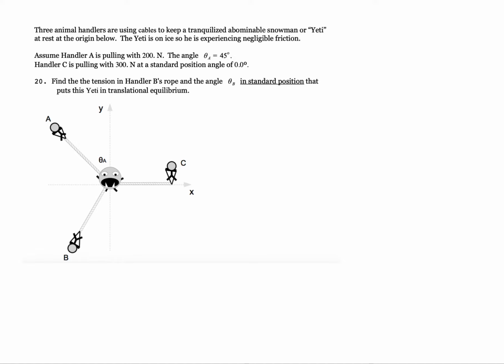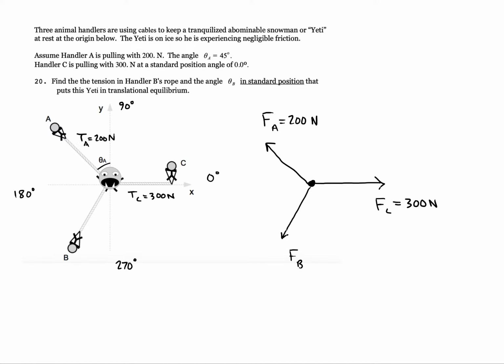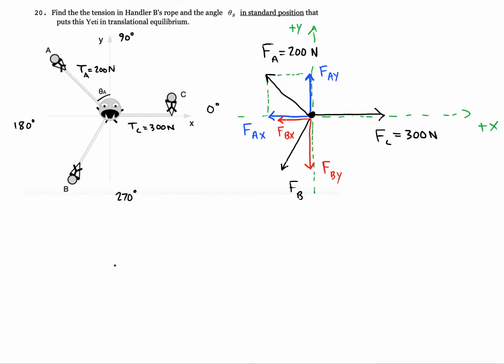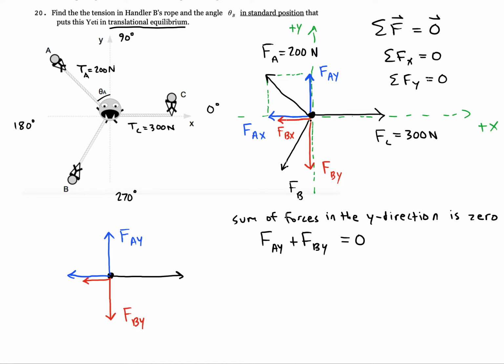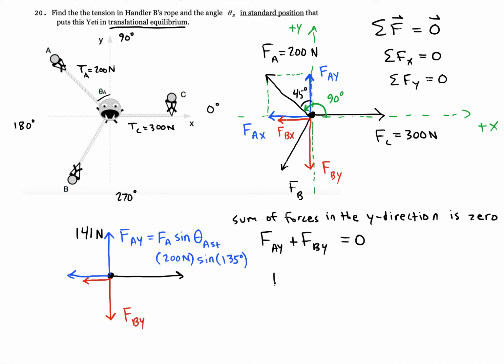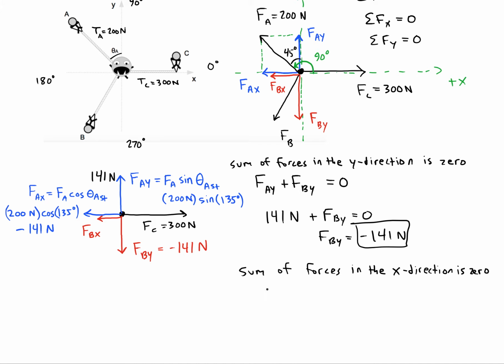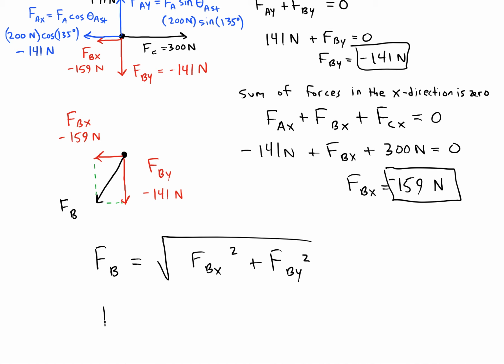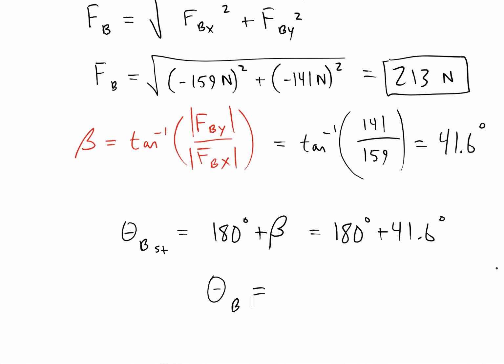Finding a Third Force that Results in Equilibrium